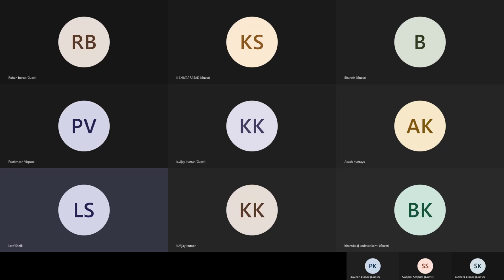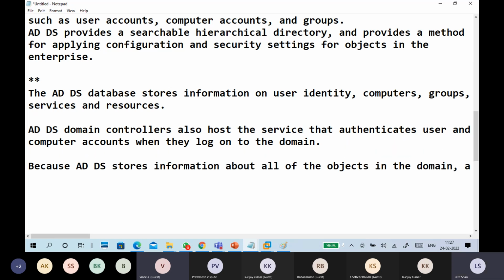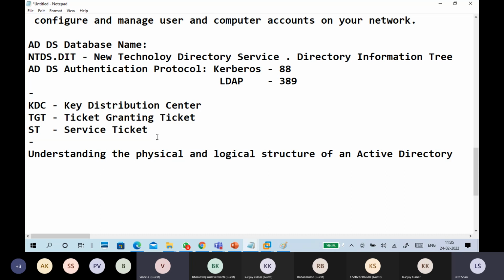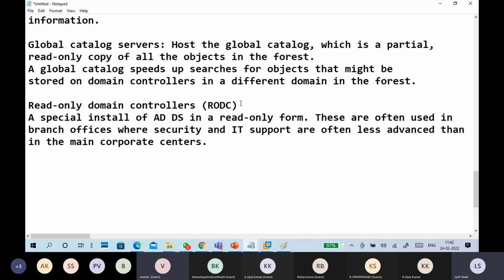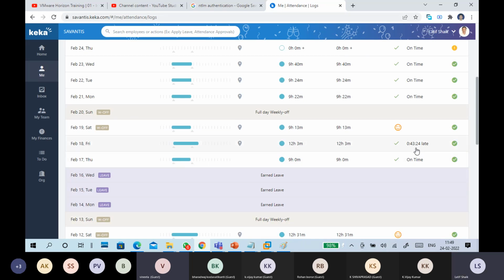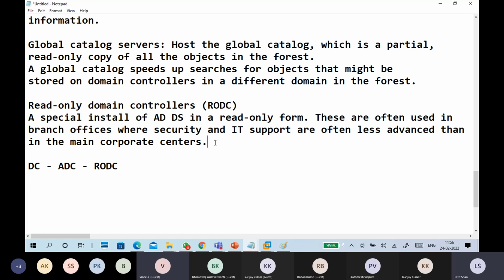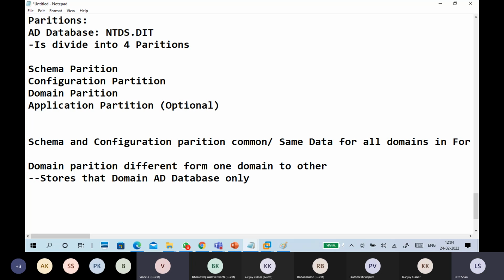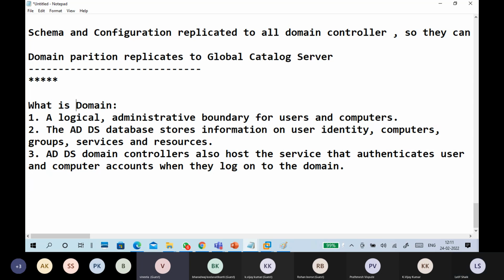(B13) Windows Server - AD - Domain, AD Database, Physical and Logical Components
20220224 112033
Active Directory Concepts - Introduction

Win NT: SAM Database
 NTLM Authentication

Active Directory® Domain Services (AD DS) and its related services form
the foundation for enterprise networks that run Windows® operating systems.
The AD DS database is the central store of all the domain objects,
such as user accounts, computer accounts, and groups.
AD DS provides a searchable hierarchical directory, and provides a method
for applying configuration and security settings for objects in the
enterprise.

* The AD DS database stores information on user identity, computers, groups,
services and resources.

* AD DS domain controllers also host the service that authenticates user
and computer accounts when they log on to the domain.

Because AD DS stores information about all of the objects in the domain,
and all users and computers must connect to AD DS domain controllers
when signing into the network, AD DS is the primary means by which you can
 configure and manage user and computer accounts on your network.

AD DS Database Name:
- New Technoloy Directory Service . Directory Information Tree
AD DS Authentication Protocol: Kerberos - 88
    LDAP - 389

--Authentication Process--
KDC - Key Distribution Center
TGT - Ticket Granting Ticket
ST  - Service Ticket
SRV Records - Service Location Records
Understanding the physical and logical structure of an Active Directory

Physical Components:

AD DS information is stored in a single file on each domain controller’s
hard disk.

Physical component Description

Domain controllers: Contain copies of the AD DS database.
-Windows Server

Data store : The file on each domain controller that stores the AD DS
information.

Global catalog servers: Host the global catalog, which is a partial,
read-only copy of all the objects in the forest.
A global catalog speeds up searches for objects that might be
stored on domain controllers in a different domain in the forest.

Read-only domain controllers (RODC)
A special install of AD DS in a read-only form. These are often used in
branch offices where security and IT support are often less advanced than
in the main corporate centers.

DC - ADC - RODC

Logical Components:

Partition:
A section of the AD DS database. Although the database is one file named
NTDS.DIT, it is viewed, managed, and replicated as if it consisted of
distinct sections or instances.
These are called partitions, which are also referred to as naming contexts.

Schema:
Defines the list of object types and attributes that all objects in AD DS can have.

* Domain:
A logical, administrative boundary for users and computers.

Domain tree:
 A collection of domains that share a common root domain and a Domain
Name System (DNS) namespace.

Forest:
 A collection of domains that share a common AD DS.

Site:
 A collection of users, groups, and computers as defined by their physical
locations.
Sites are useful in planning administrative tasks such as replication of
changes to the AD DS database.

OU:
 OUs are containers in AD DS that provide a framework for delegating
administrative rights and for linking Group Policy Objects (GPOs).

Paritions:
AD Database: NTDS.DIT
-Is divide into 4 Paritions

Schema Parition
Configuration Partition
Domain Parition
Application Partition (Optional)

Schema and Configuration parition common/ Same Data for all domains in Forest

Domain parition different form one domain to other
--Stores that Domain Database only

Schema and Configuration replicated to all domain controller , so they can maintain same database

Domain parition replicates to Global Catalog Server
What is Domain
1. A logical, administrative boundary for users and computers.
2. The AD DS database stores information on user identity, computers,
groups, services and resources.
3. AD DS domain controllers also host the service that authenticates user